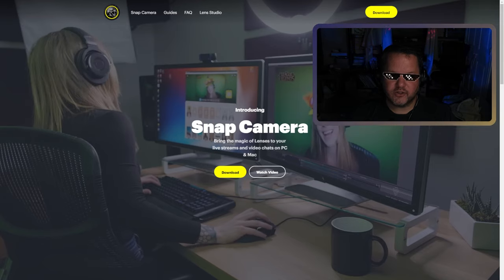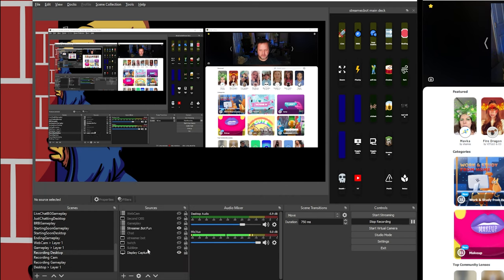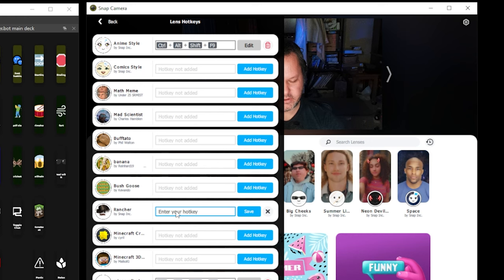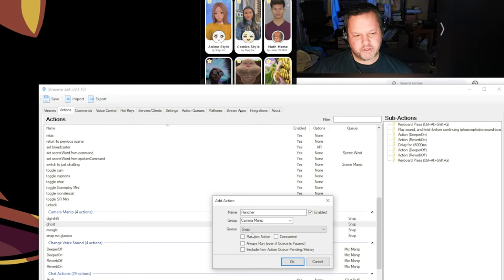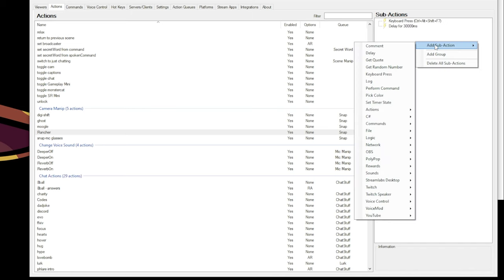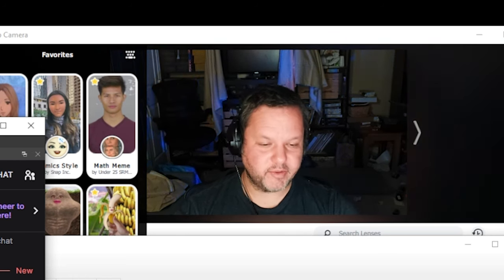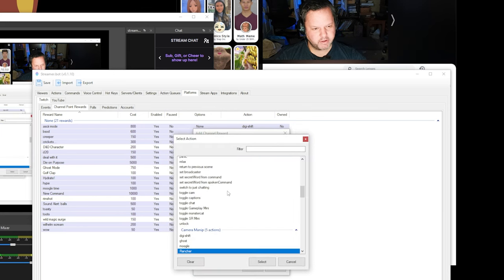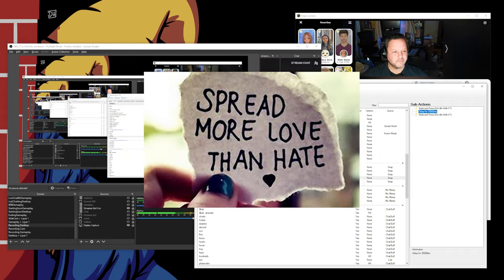Add Snap Camera Filters to your Twitch Channel Rewards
Notice: Snap has discontinued this application entirely unfortunately, but that does not mean there are not options.      @nuttylmao has a video about how to install it even now that it's been shut down here.   Thanks Nutty!

Enjoy the silly filters that you can use within SnapChat?   Well, with the Snap Camera App and Streamer.bot you can add those filters to your Twitch stream and set them up as channel point redemptions with a few easy tricks.

The snap camera application allows you to set hotkeys to toggle for each of your favorite filters, and you can easily set Streamer.bot to trigger these hotkeys based on anything you want, including a channel point redemption.

Timestamps
00:00 Intro
00:15 Downloading and configuring Snap Camera
01:03 Setting up hotkeys for individual Filters
01:50 Setting up an action to trigger the hotkey
03:08 Testing the streamer.bot action
03:35 Connecting this action to a Channel Point Reward
04:40 What's your favorite filter?